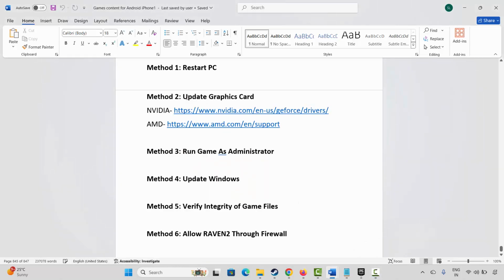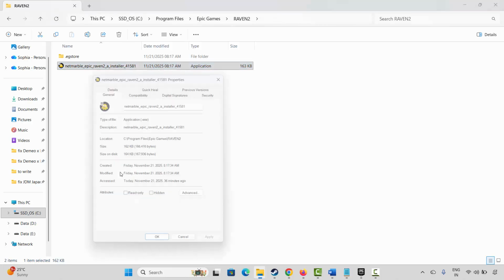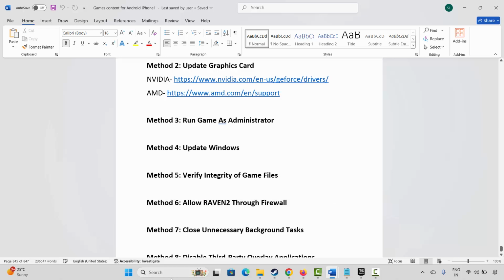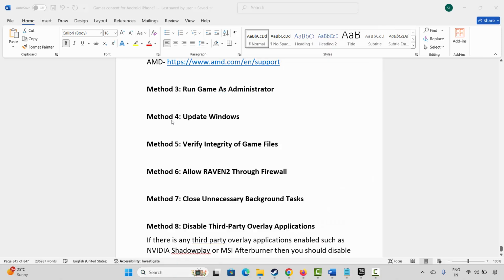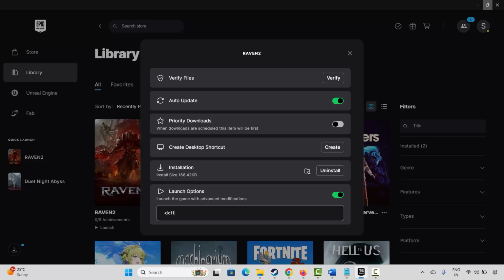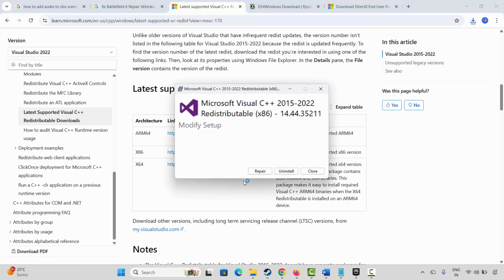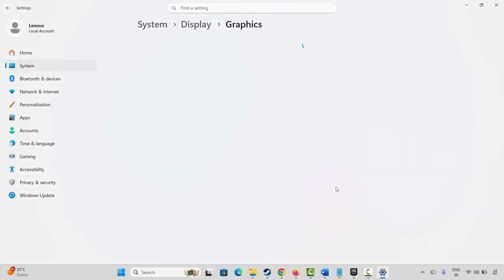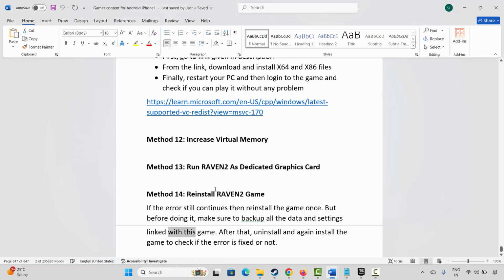Fix RAVEN2 Not Launching, Crashing, Not Loading, Lagging, Black Screen on PC (Epic Games)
In this video guide, you will know to Fix RAVEN2 Not Launching, Crashing, Not Loading, Lagging, Black Screen on PC.
How To Fix RAVEN2 Not Launching on Windows 11/10,
Fix RAVEN2 not opening on PC,
Fix RAVEN2 stuck on loading screen on windows 11/10,
How to fix stuttering in RAVEN2,
How to fix stuttering and lagging in RAVEN2,
RAVEN2 Black Screen FIX,
How to fix crashing at startup error in RAVEN2,
Fix RAVEN2 crashing on Epic Games,